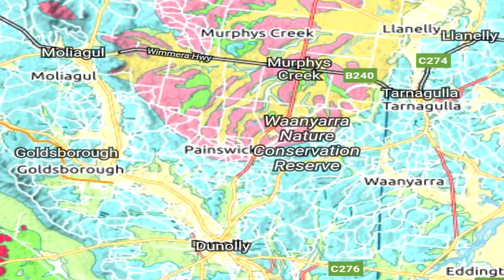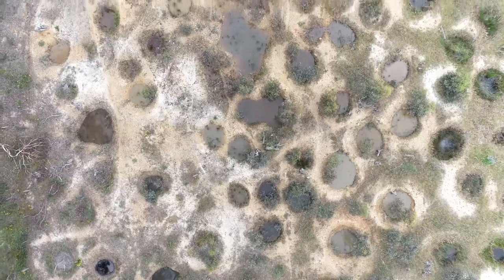Gold & Ash: The Volcanic Eruption That Changed Everything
Within the town of Dunolly, you can find the diggings of the Old Deep Lead. A deep lead, is actually an ancient river that was buried by lava flows, and in Victoria, you can find many of them. Hundreds, if not thousands in fact. The pronounced wave of volcanic eruptions that Victoria experiencing, beginning around 7 million years ago, led to it earning the title of the third largest volcanic province to exist on our planet. And, this is certainly a correct title.

Basaltic eruptions, spewed non-viscous flowing lava everywhere. These lava flows, buried extremely ancient rivers. Rivers that had been flowing and in place, for tens of millions to hundreds of millions of years, suddenly got covered up and buried... And with them, all of the valuable treasures also vanished.

These rivers, were absolutely saturated with gold. And this gold, was abundant to such an impressive degree, that tens of thousands of people were willing to risk their lives to obtain it.

If you are not in a position to donate, I totally understand! The biggest supporting factor that you engage in is to watch our videos all the way to the end (very important for helping us rank) and to share them around so please consider doing this so that Youtube recommends our channel more.

👉 You can also click the "join" button to join our Youtube channel's membership.

🌏 About OzGeology
OzGeology is an Australian-based YouTube channel that specializes in creating high-quality documentaries on Earth sciences and natural disasters. The content is designed to be easy to digest and covers a wide range of topics, not only focusing on geology but occasionally exploring other scientific areas as well.